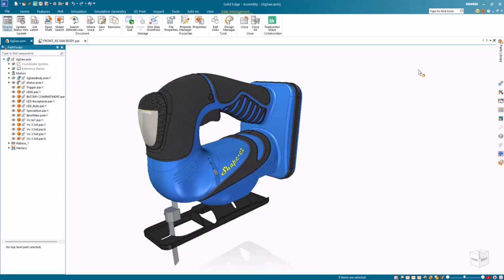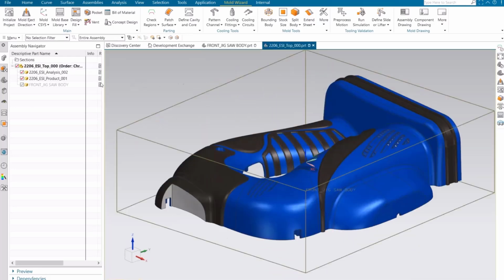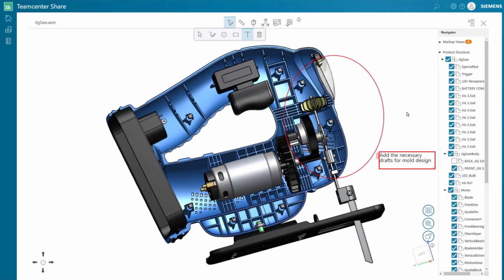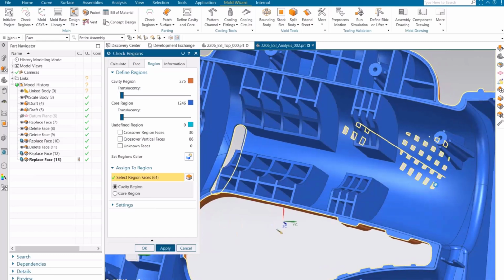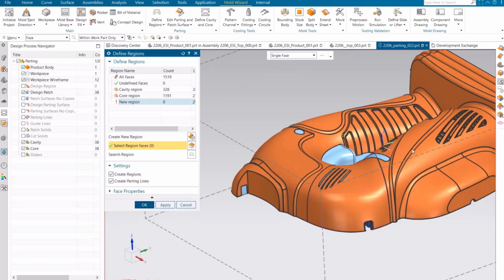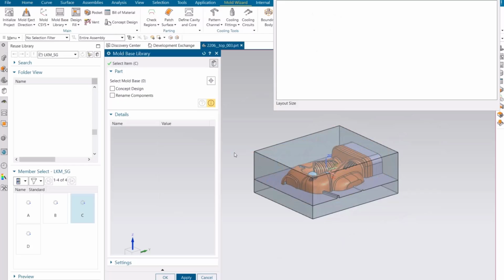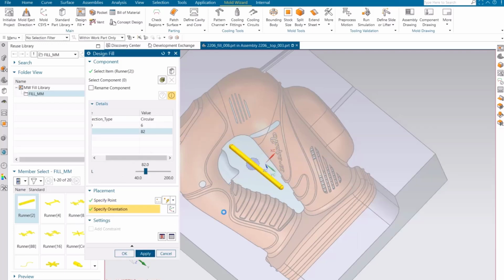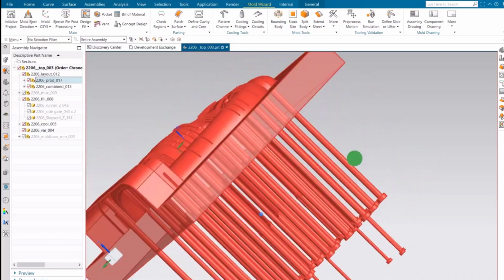Siemens NX & Solid Edge - Mold Design Demonstration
This video demonstrates the ability to perform mold design on a Solid Edge part in Siemens NX using the NX Mold Wizard.

In this demonstration we will show the workflow starting from Solid Edge, we will show the possible collabration through Teamcenter Share, we will run mold design checks and validations within Siemens NX and finally we will create a mold design based on the plastic part from Solid Edge using the Mold Wizard within Siemens NX.